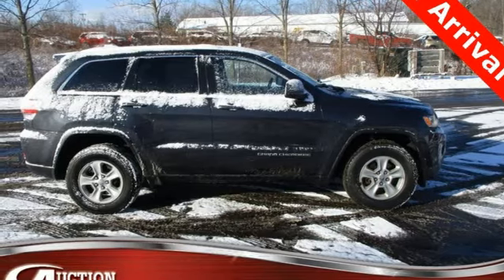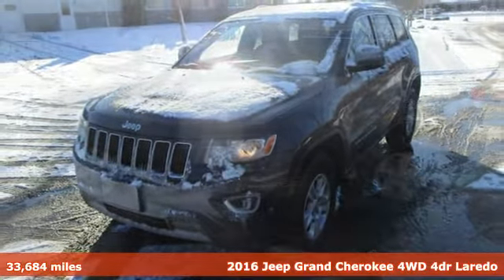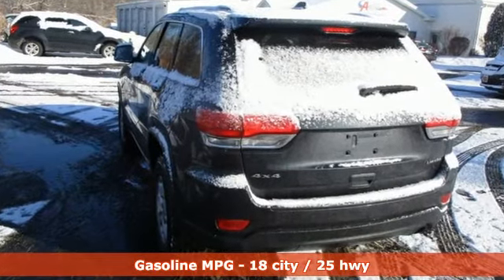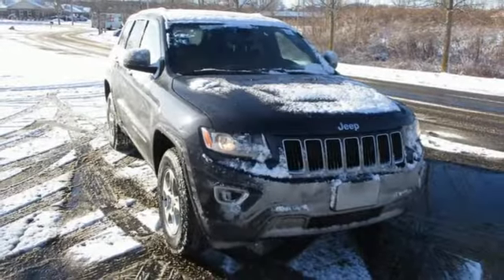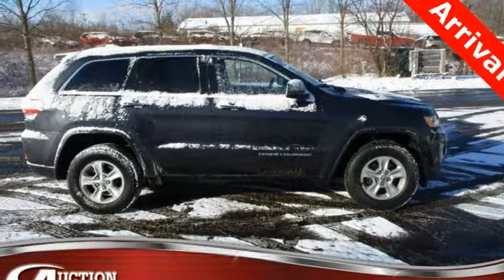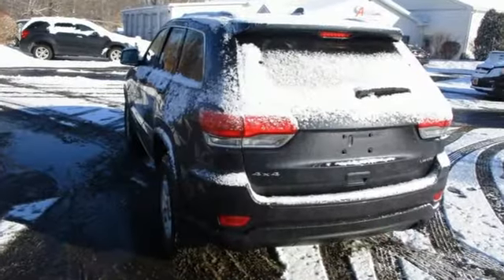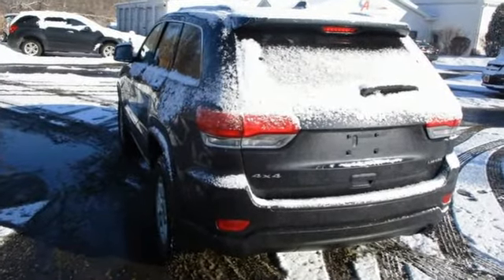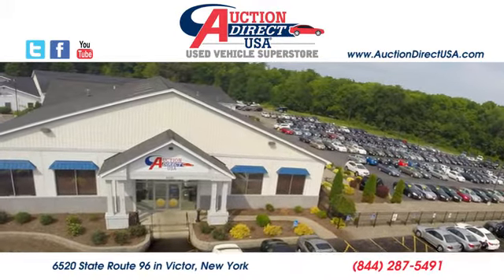2016 Jeep Grand Cherokee Rochester NY Victor, NY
Year: 2016
Make: Jeep
Model: Grand Cherokee
Trim: Laredo
Engine: 3.6L V6 24V VVT
Transmission: 8-Speed Automatic
Color: Gray
Interior: black
Mileage: 33684
Stock #: VT37026
VIN: 1C4RJFAG4GC372372
4WD.brbrPlease give us a call anytime at 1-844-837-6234 and one of our representatives will be glad to assist you with any questions you may have. Auction Direct USA prides itself with it's No Haggle atmosphere and please make sure to ask your associate about our 5 Day 500 Mile Buy Back Guarantee!! Feel free to bring in any trade-ins as we will provide a Free Appraisal on site. Even if you aren't buying a vehicle from Auction Direct USA we would purchase your vehicle. Come in today and see first hand how Auction Direct USA is revolutionizing the used car industry and making purchasing or selling your used vehicle as easy and stress free as possible!

Address:
6520 State Route 96